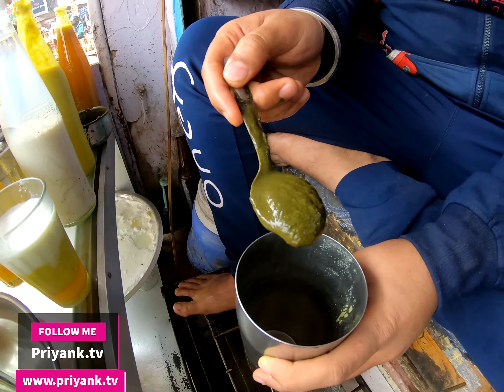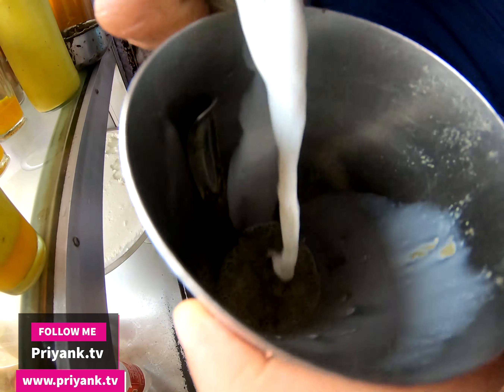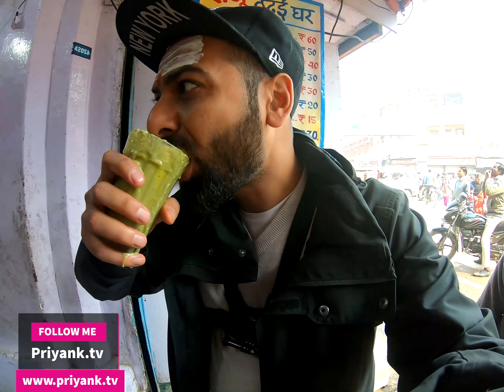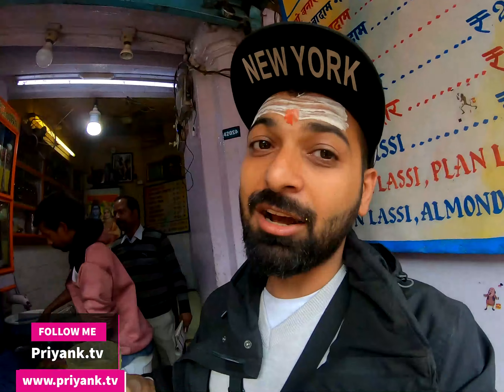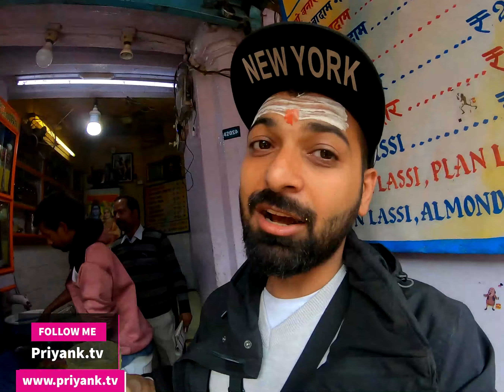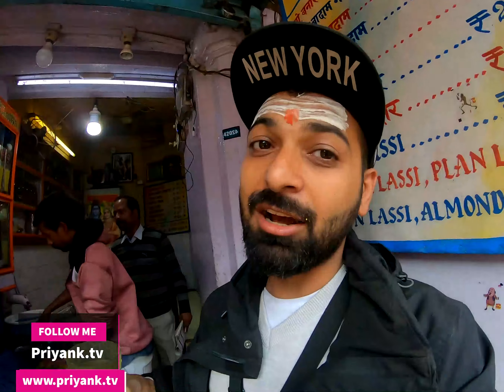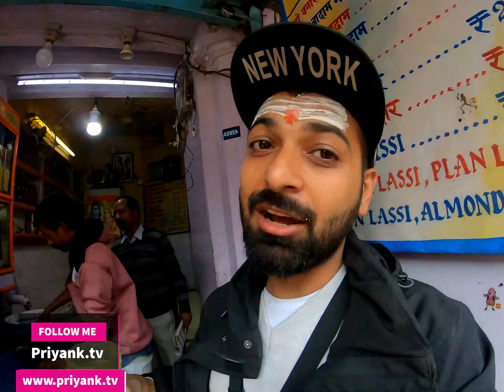Bhang cocktail at banaras | marijuana drink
Here is my experience of drinking bhand legally in india at the street of banaras, varanasi.
If you visit in banaras do experience it. It will give you a buzz fpr 7-10 hours and it will take effect in 15 min.

Must Have YouTube equipment setup for Good quality content.

List of YouTube Gear

Canon EOS 5D Mark IV
GoPro Hero7 (Black)
Rode RODELINKFM FM Wireless
Canon EOS M50 24.1MP + lens
Canon EOS Rebel SL2 DSLR Camera with Lens
LIGHTING KIT — Studio Pro 850w Softbox Kit
TAKSTAR KingMas SGC-598
StudioPRO Video Lighting Kit (1050 Watt)
Boya BYM1 Omnidirectional Lavalier Condenser Microphone
Canon Battery Pack LP-E12
HP 32GB Class 10 MicroSD Memory Card

I do weekly Instagram Live Streams on above topics! Come follow and share our knowledge

GoPro Hero7 (Black)
STUDENTS:
BUSINESS:
What to build your online presence and get more customer everyday
TRAVEL AND PACKAGES: